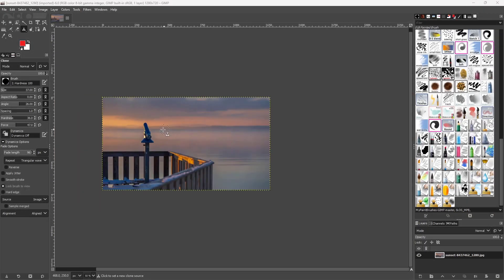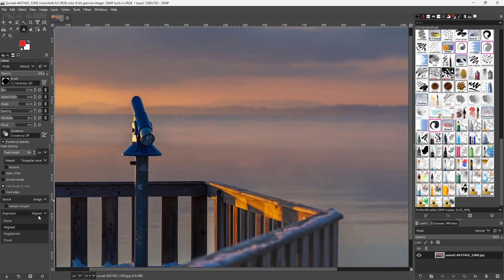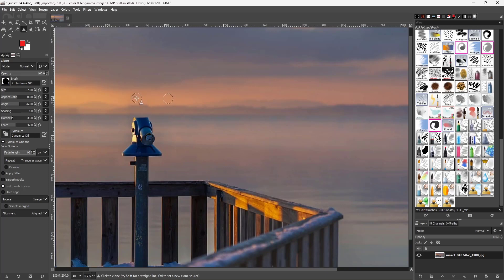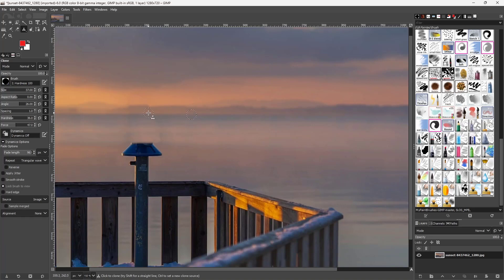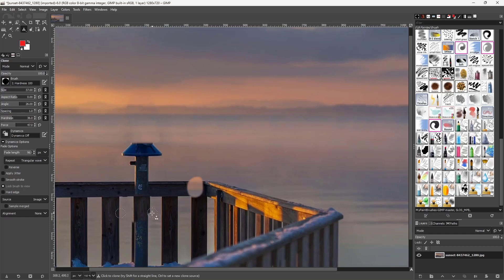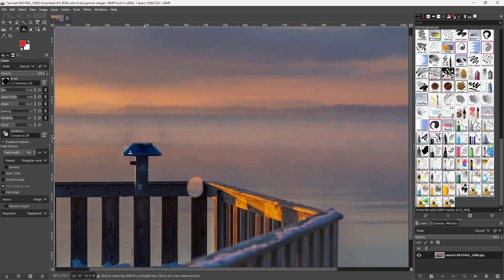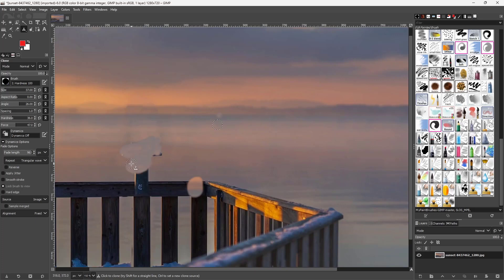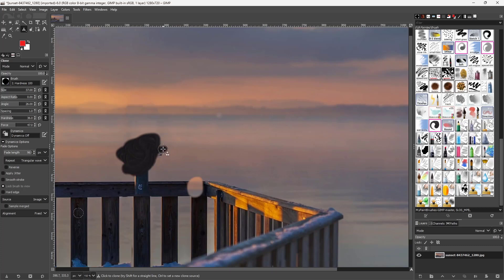GIMP - Lesson 103 - Clone Tool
In this tutorial, we will be discussing about Clone Tool in GIMP